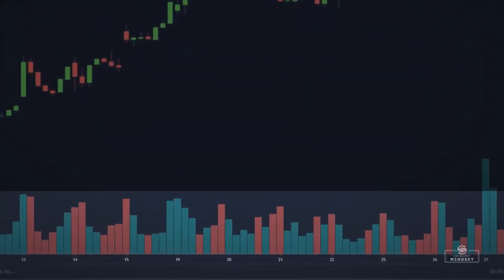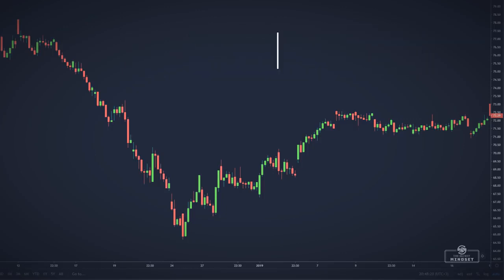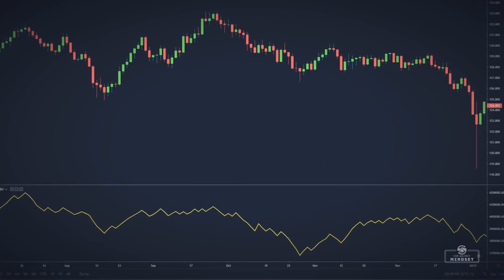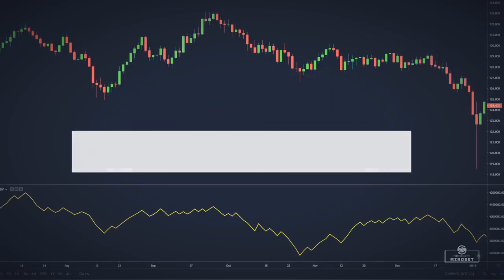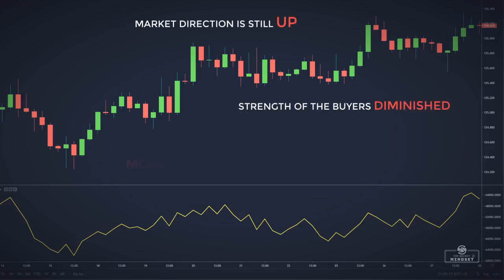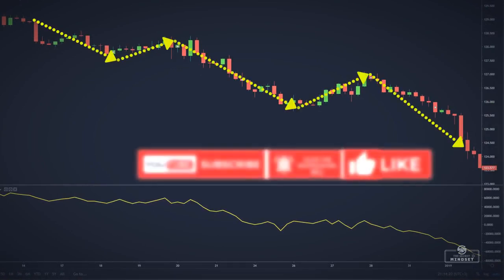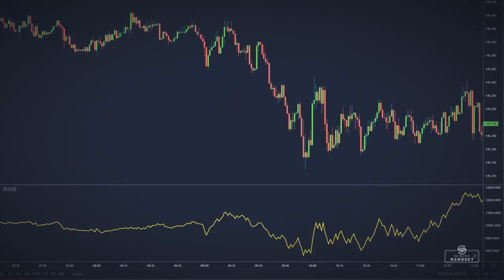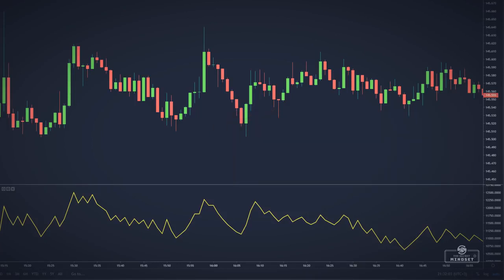This Volume Price Action Trading Strategy Will Halve Your Losses ｜ Swing Trade ETFS & Stocks